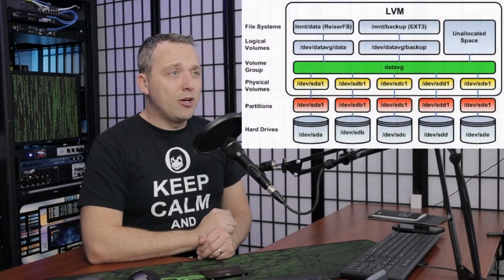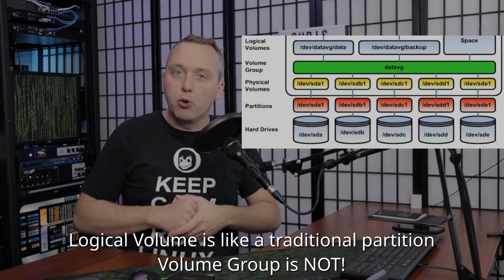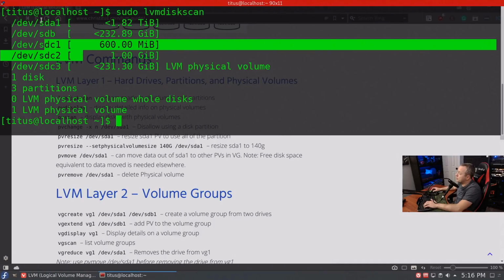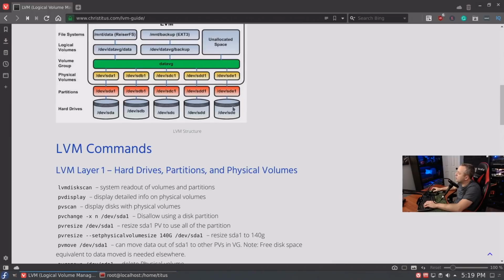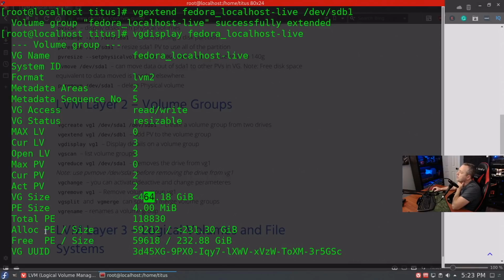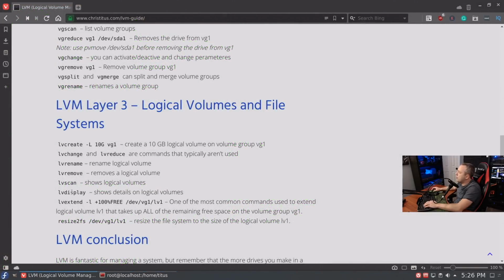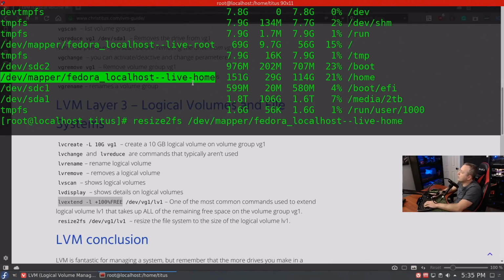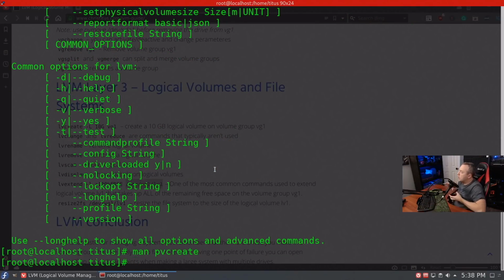LVM Logical Volume Management Combining Drives Together